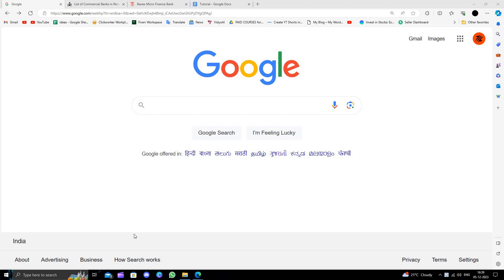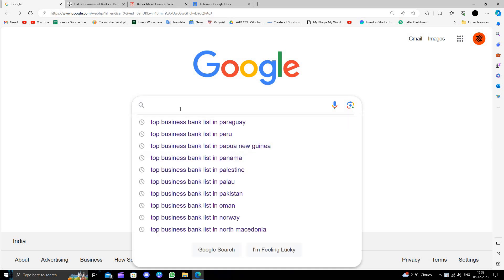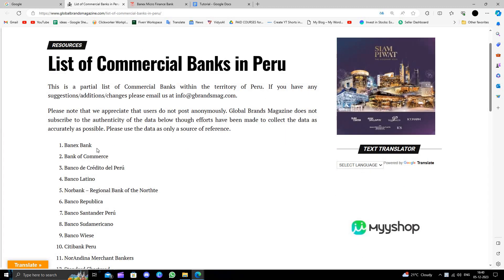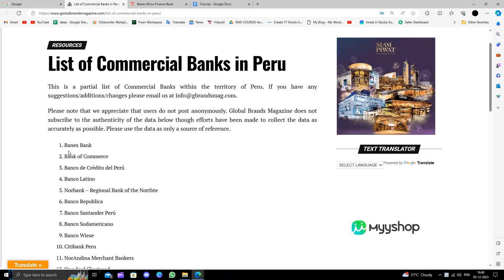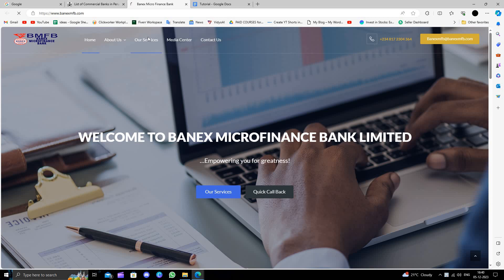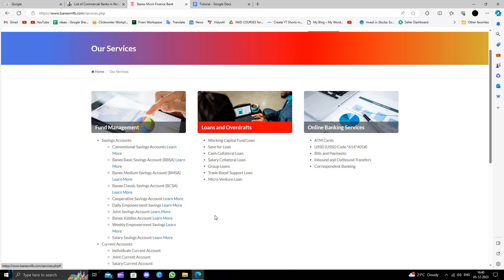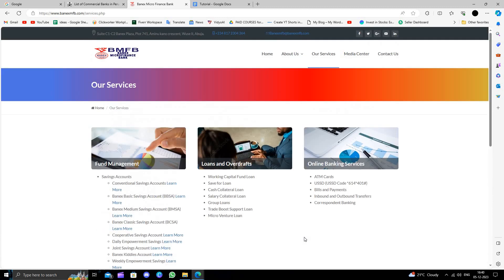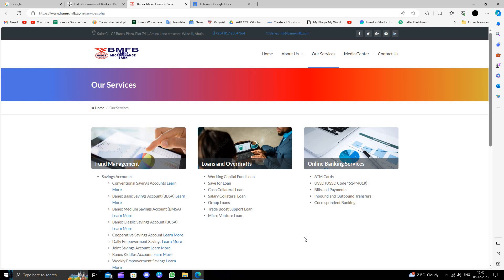✅ How To Open A Business Bank Account from Peru (Full Guide) - New Bank Account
Embark on the journey of establishing your business account in Peru with our comprehensive guide. Whether you're an entrepreneur or a small business owner, we've got you covered with a step-by-step walkthrough of the entire process. Discover the essential requirements and documentation needed for a seamless banking experience. Have questions or need more information?

 • Step-by-step guide to opening a business account in Peru
 • Essential requirements and documentation
 • Tips for a seamless banking experience